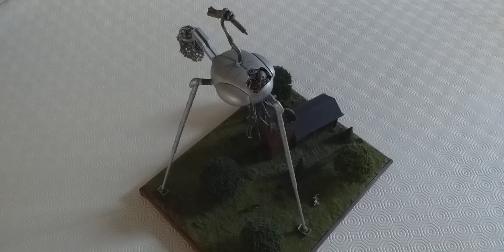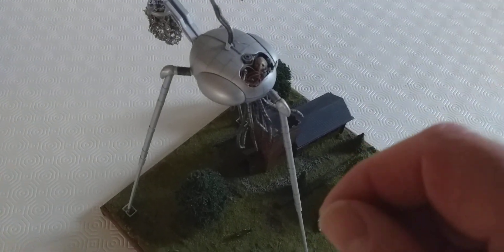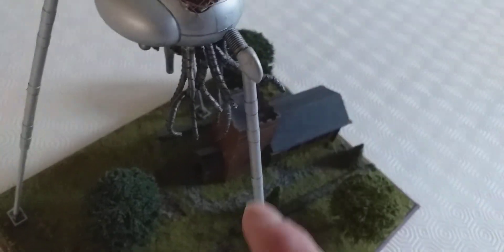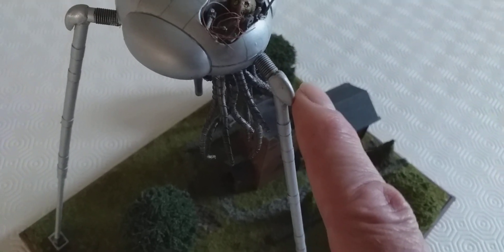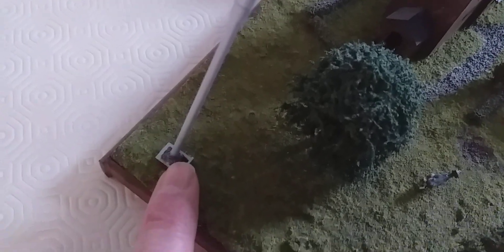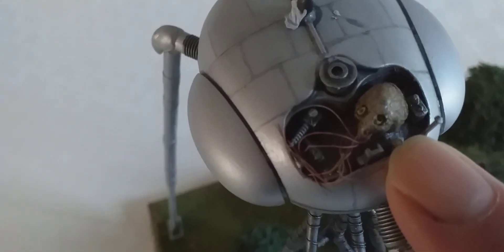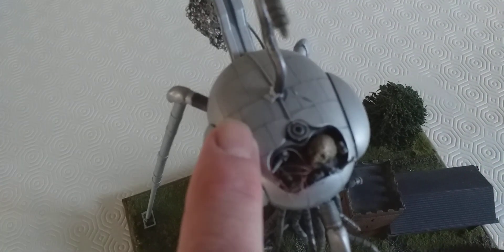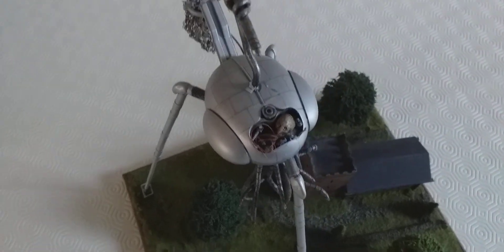Scratch built War Of The Worlds Tripod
Made a long time back. Be kind!